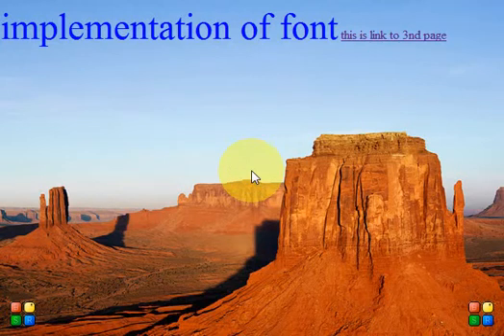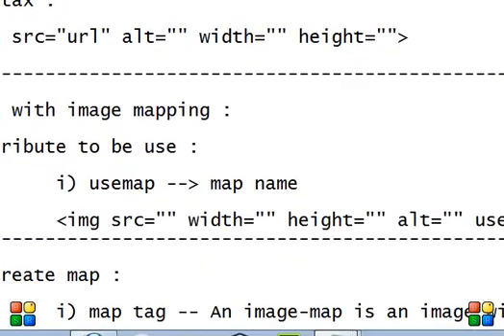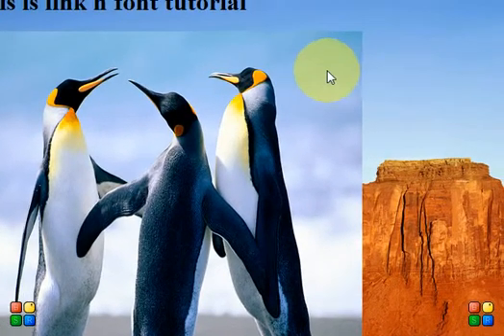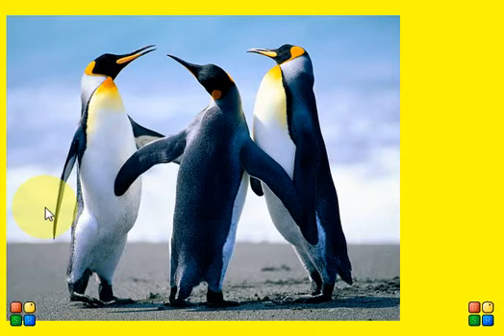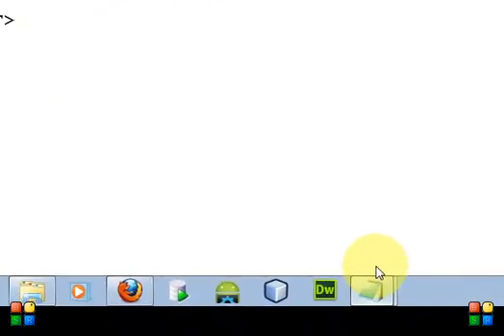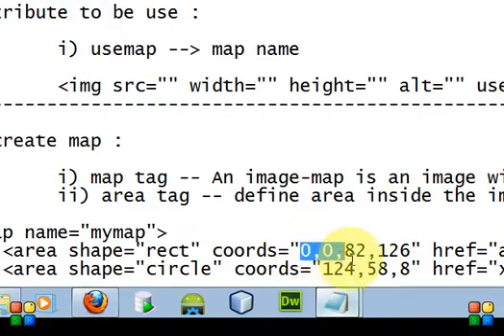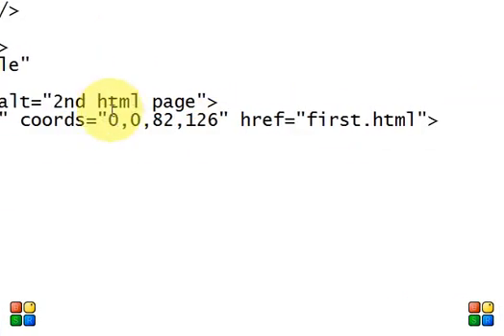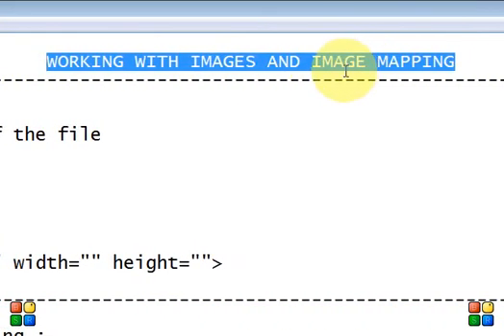Image mapping in html - what are attributes of image mapping and how to use it in html.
Best Html Tutorial 2017 - learn with us to get best experience of learning of html.

Learn Eternity (Don't stop learning!) provides educational videos related to software designing, software development, Digital marketing and many more..

We will solve your queries like:
how to do image mapping?
how to use image tags?
how to set links on images?
image mapping in html?
types of image mapping in html?

What is image mapping in html:
In HTML and XHTML, an image map is a list of coordinates relating to a specific image, created in order to hyperlink areas of the image to different destinations (as opposed to a normal image link, in which the entire area of the image links to a single destination).